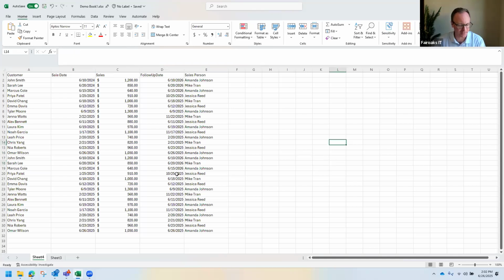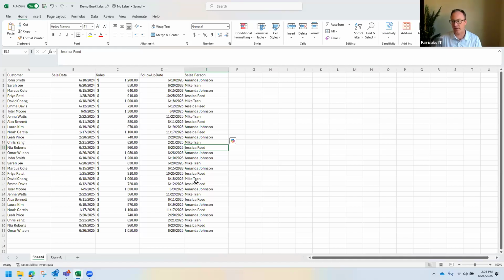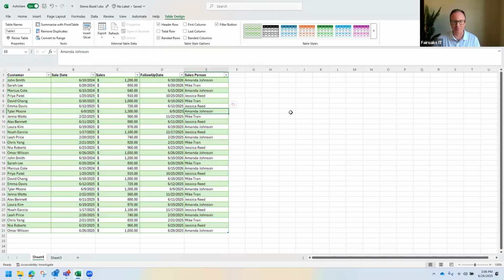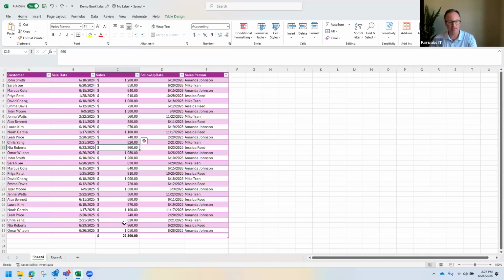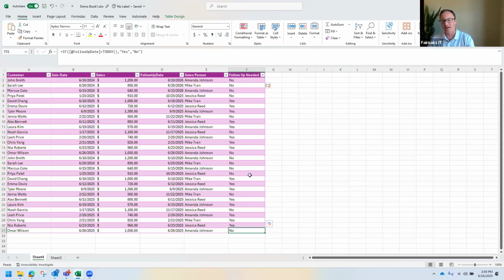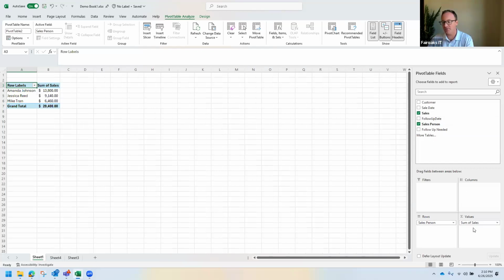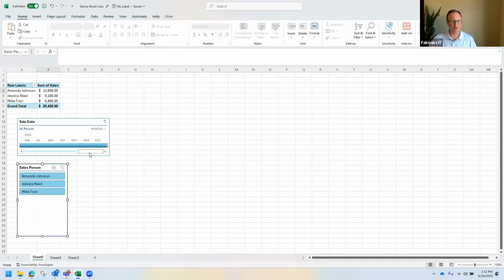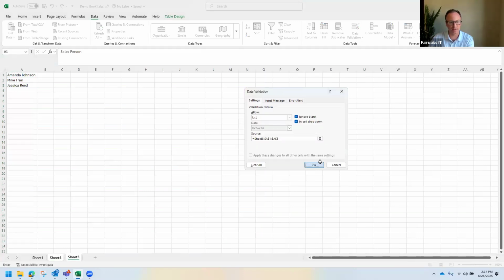Fairoaks IT Byte-Sized Training - Excel Power Tips 101 - Automate Data Analysis Reporting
Watch as Adam Crossley, CEO of Fairoaks IT, a Managed Service and Cybersecurity firm, walks you through some basics of Excel data reporting and automation.